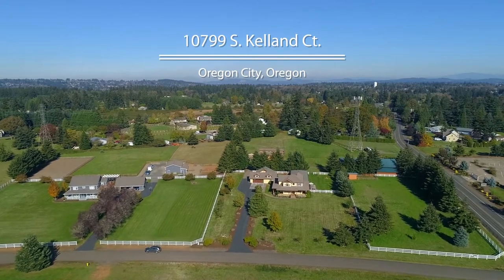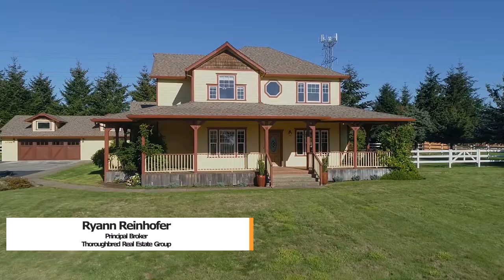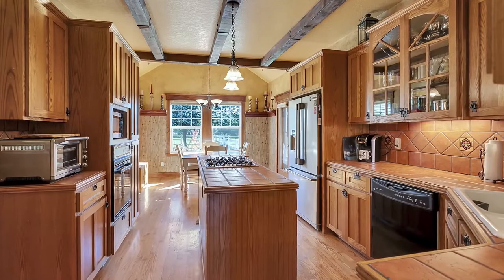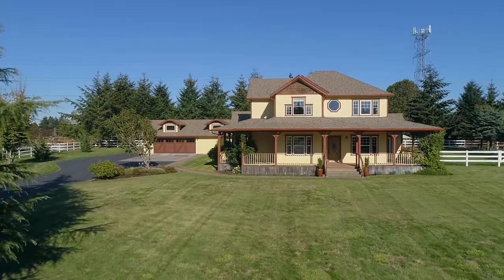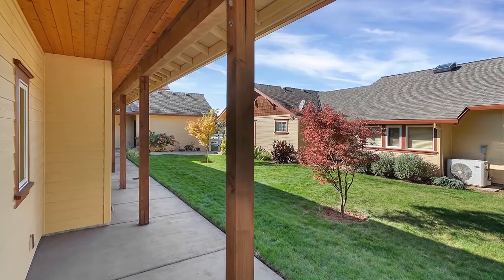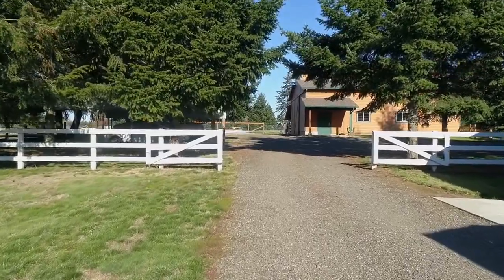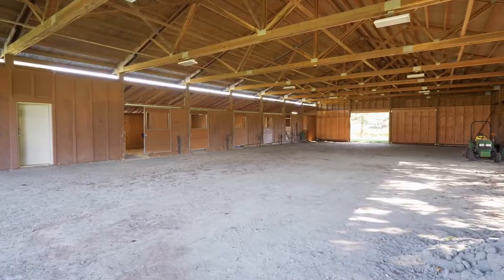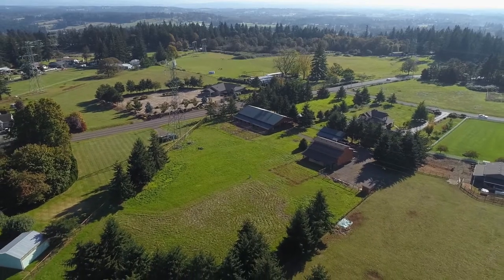Charming 5 Acre Ranch and Multi-generational living ~ Video of 10799 S. Kelland ~ Horse properties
Listing by Ryann Reinhofer with Thoroughbred Real Estate Group.